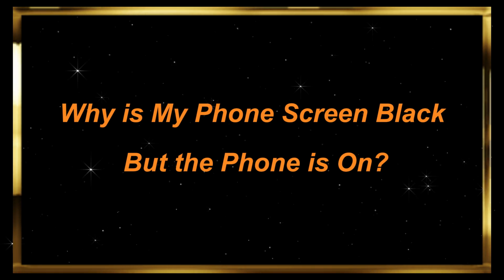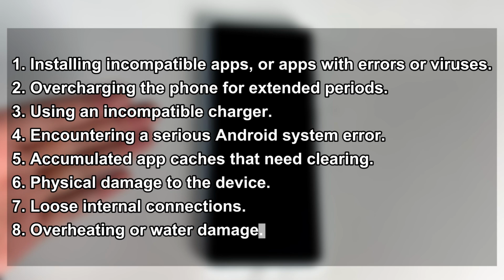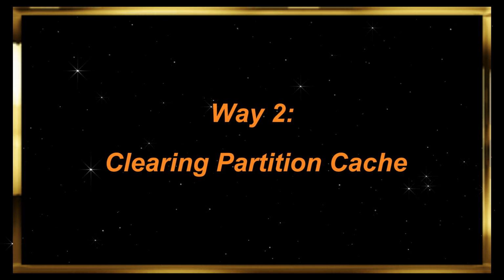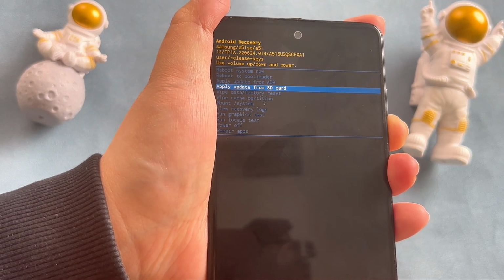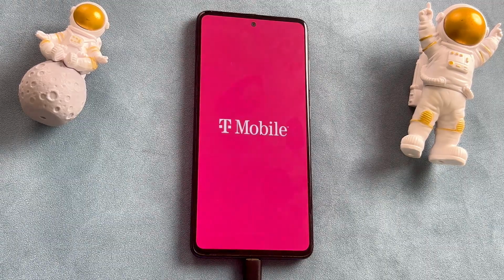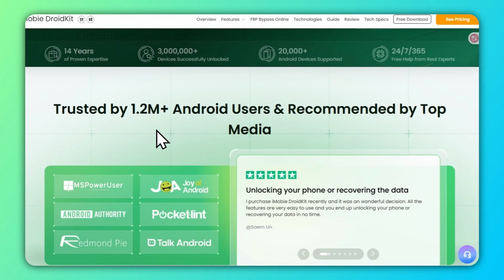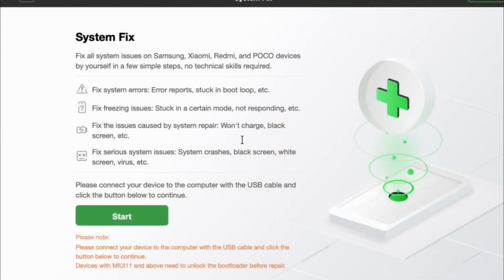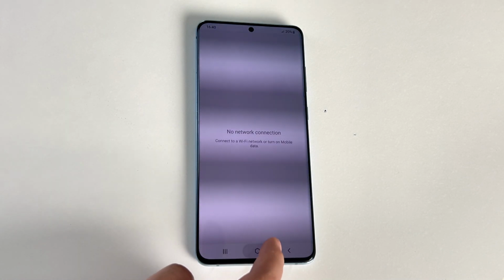[3 Ways] My Phone Screen is Black But The Phone is On 2025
Panic if you find your phone screen is black but the phone is on? Don't worry. This video will introduce 3 effective methods to fix your issues.

00:00   Intro
00:23   Why is My Phone Screen Black But the Phone is On?
00:58   Way 1: Force Restarting Your Android Phone
01:14   Way 2: Clearing Partition Cache
02:08   Way 3: Fix Android Black Screen By Resolving Android System
03:32   End